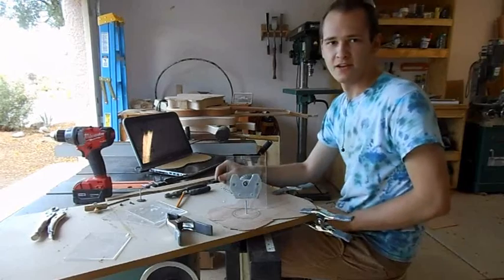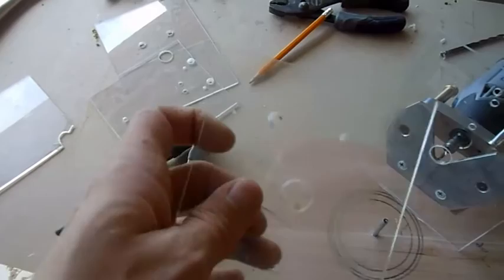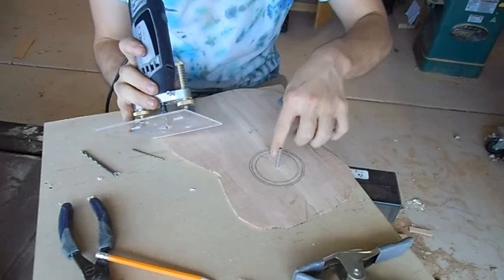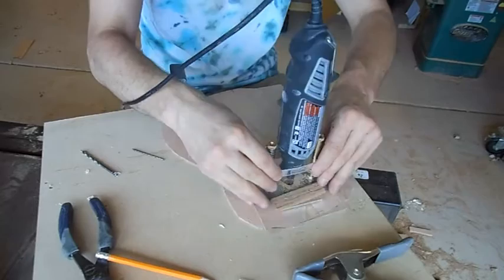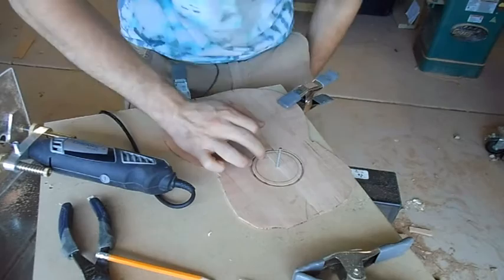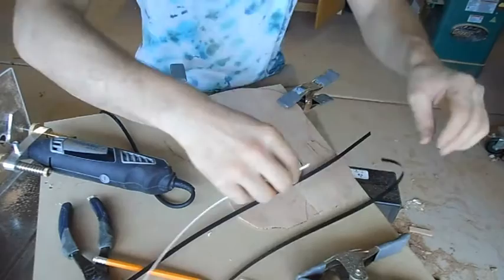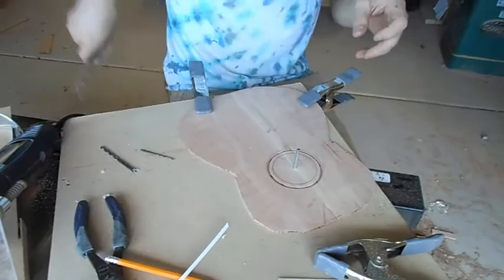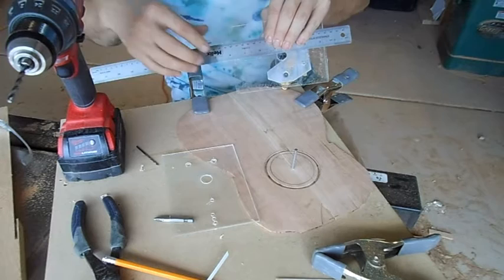Making a Rosette Part I: Routing the Channel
In this video, I explain how to use a Dremel Tool, Router Base, and simple acrylic sheets to route a rosette channel without spending serious cash on a name brand jig. Enjoy!